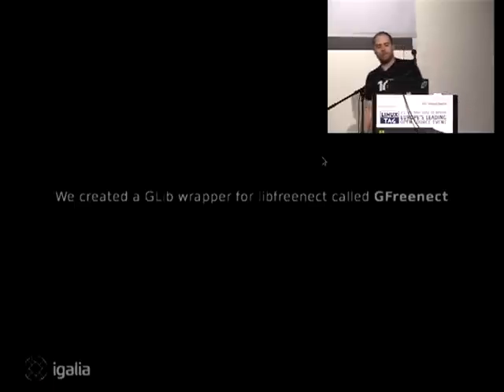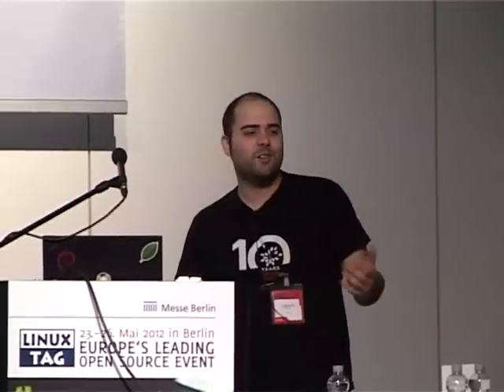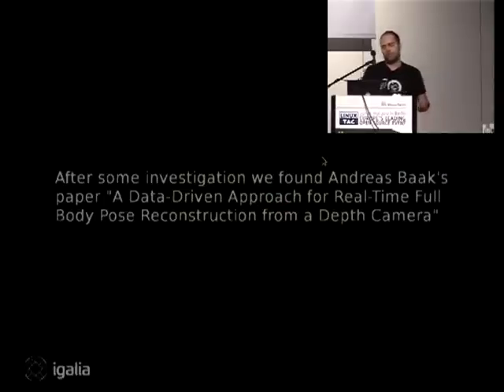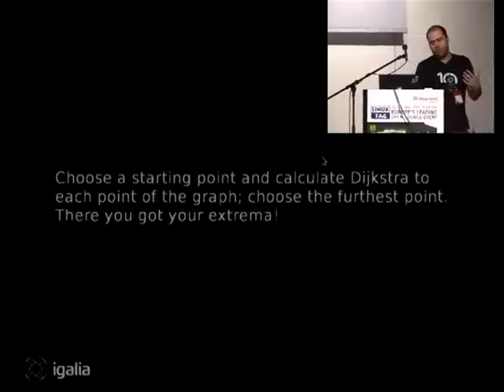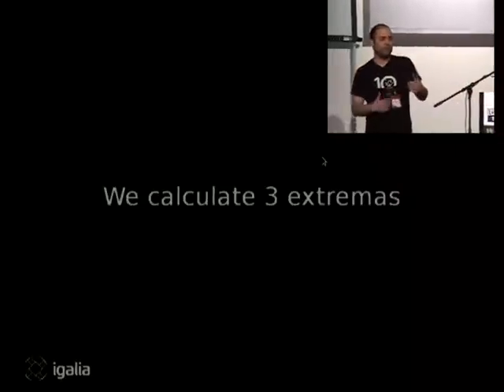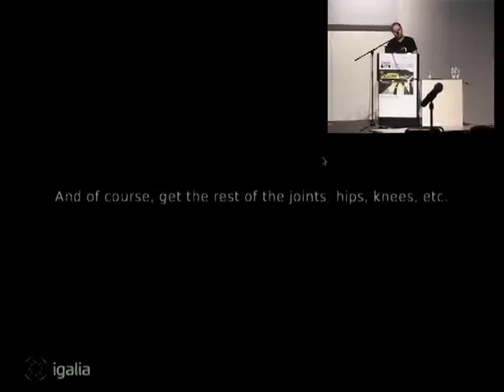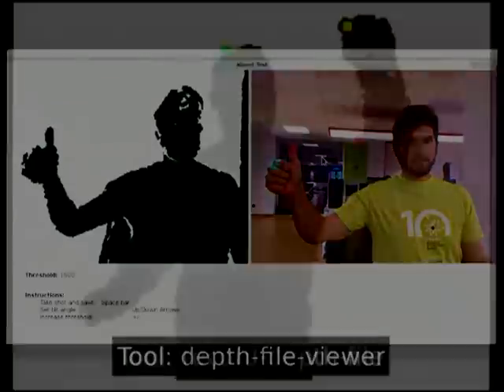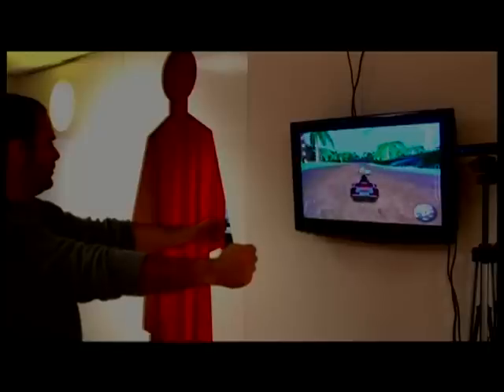LinuxTag2012: Skeltrack: A Free Software library for skeleton tracking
Joaquim Rocha (Igalia)